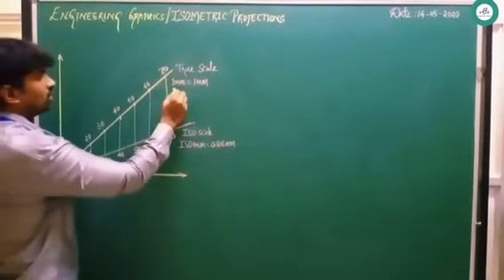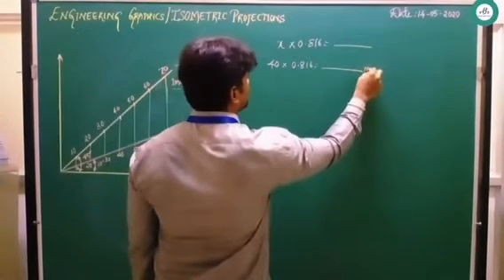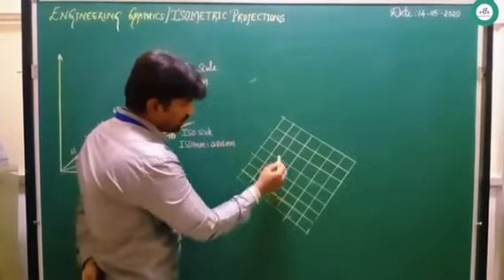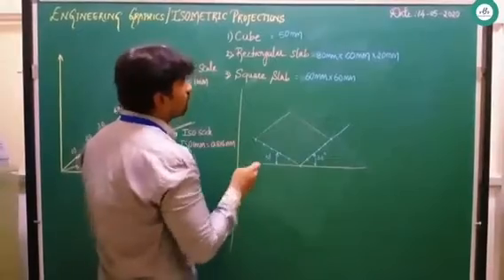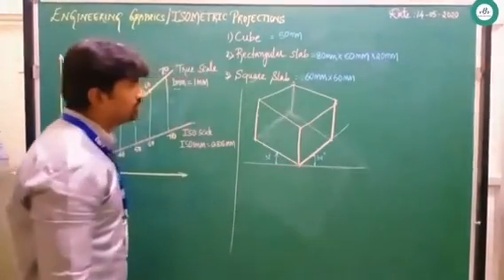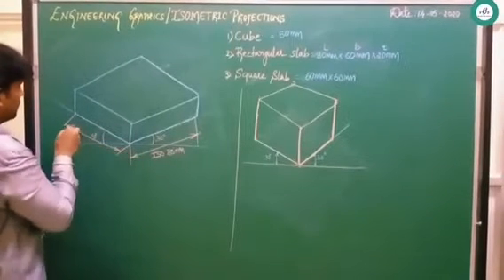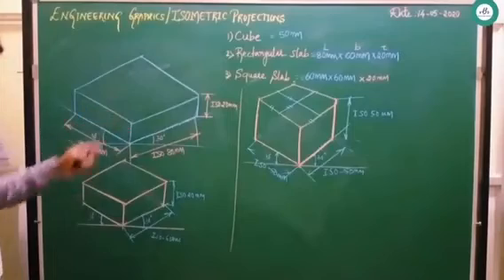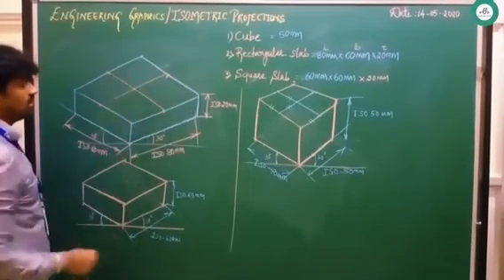Engineering Graphics | Isometric Projections - Video - 1